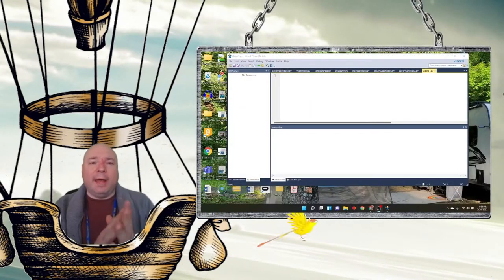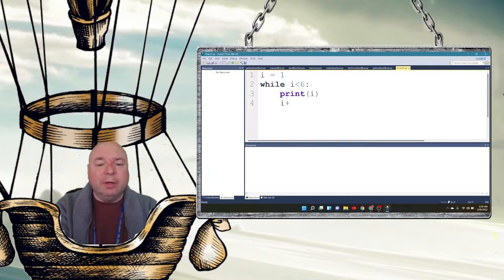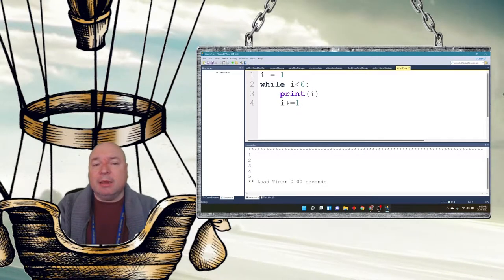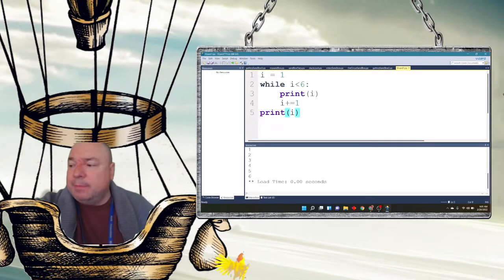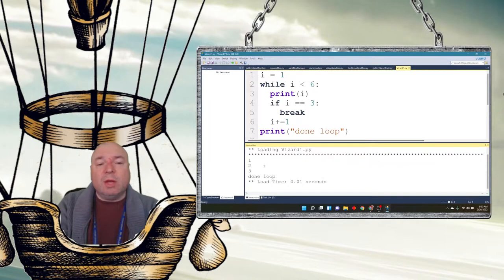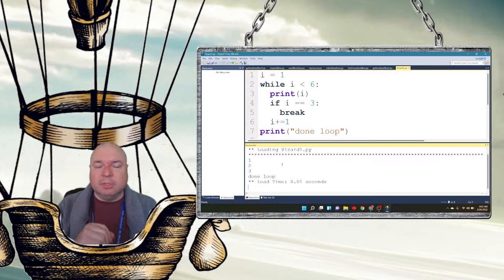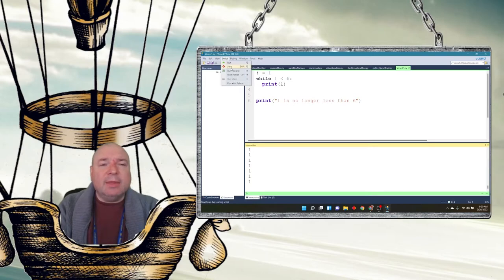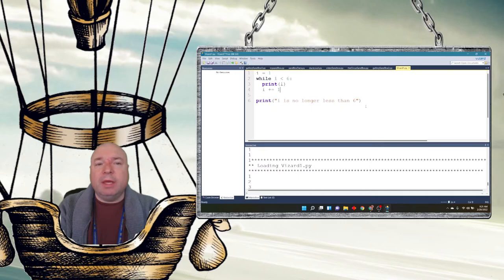U2M1L1 While Loops